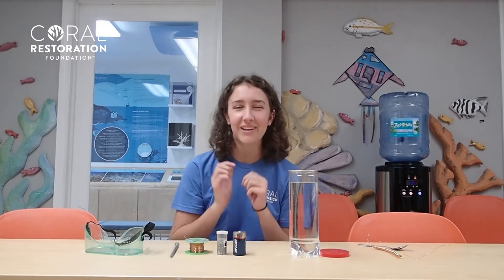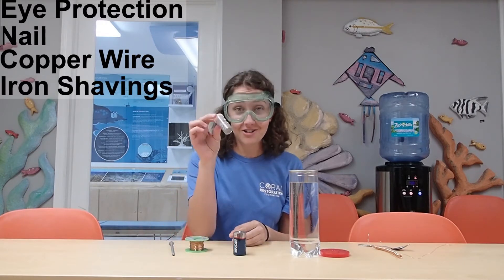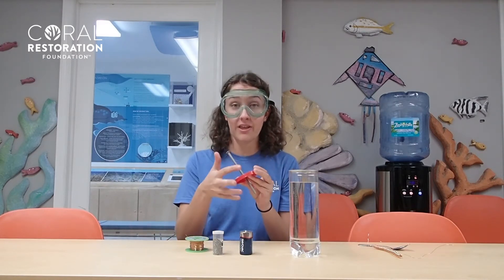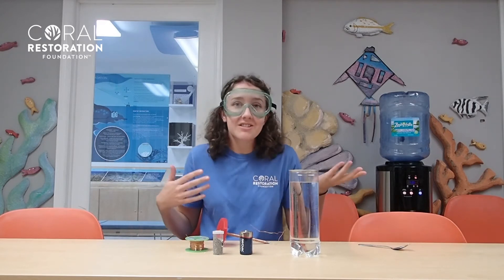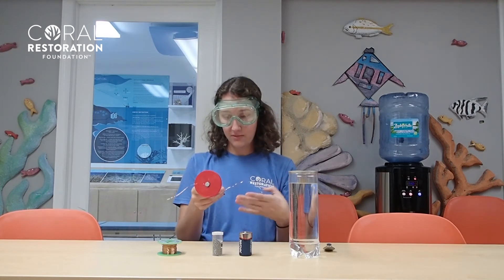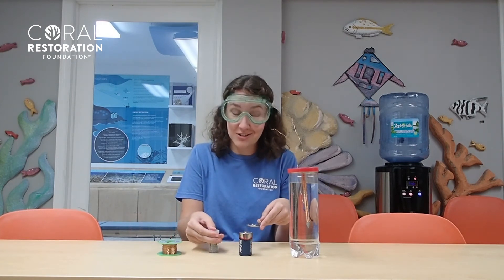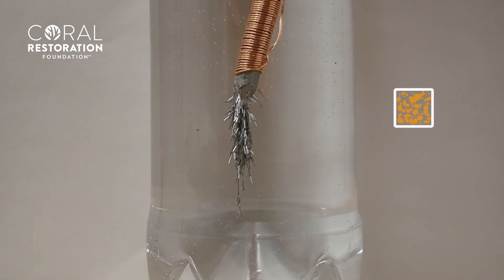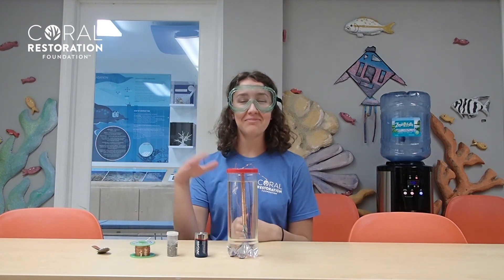Let's Talk About Magnetic Mutualism (CRF™ Workshop, Coralpalooza™ Digital 2020)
Corals have a very important relationship with a special type of algae. Join CRF™ intern Krista as she explains how they work together!

For more information & to find out how you can become involved, visit our

About Coral Restoration Foundation™
Coral Restoration Foundation™ (CRF™) is the world’s largest non-profit marine conservation organization dedicated to actively restoring coral reefs. CRF™ was founded in response to the wide-spread loss of the dominant coral species on the Florida Reef Tract. Through large-scale cultivation, outplanting, and monitoring of genetically diverse corals, CRF™ works to support the reefs’ natural recovery processes. CRF™ engages and empowers others in their mission with dive programs, educational activities, scientific collaborations, and community outreach.